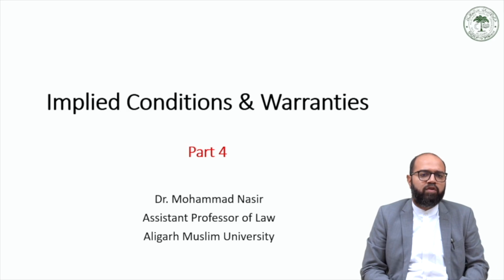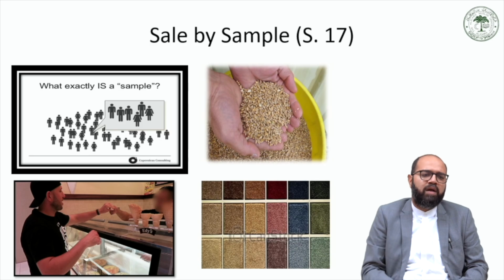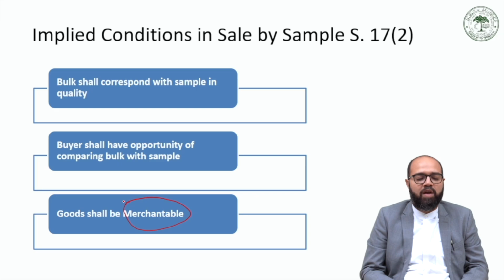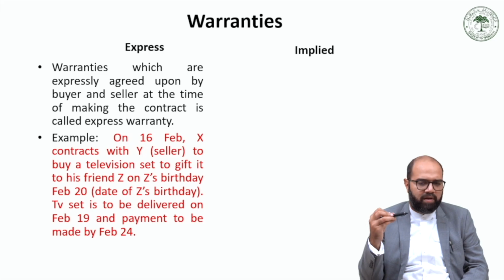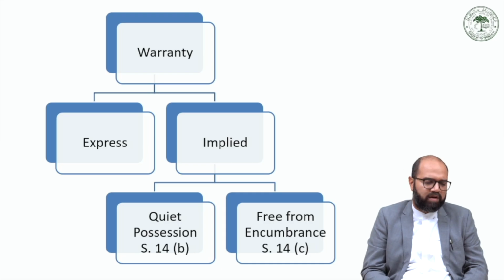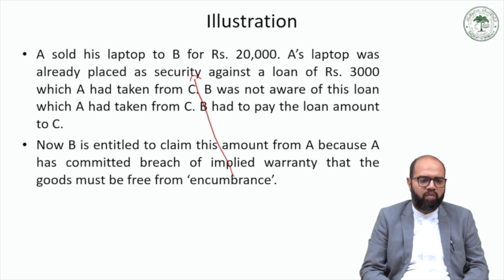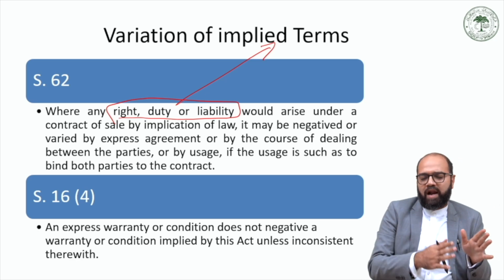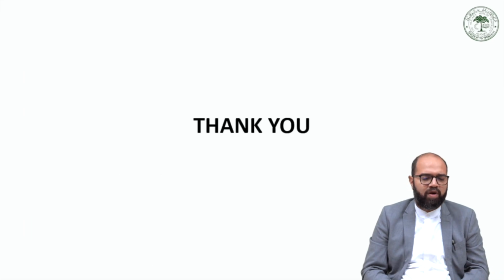Lecture 17 - Implied Conditions and Warranties - Part 4